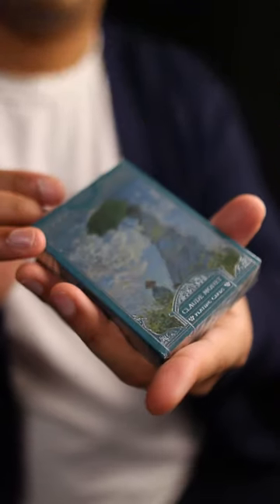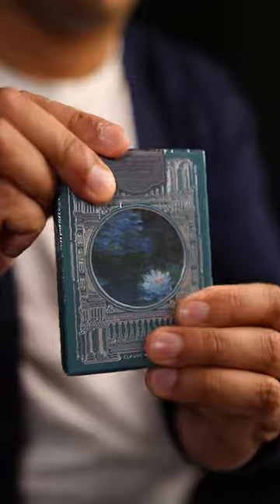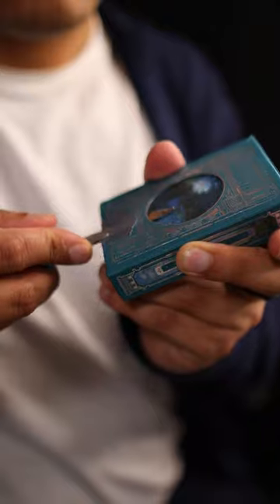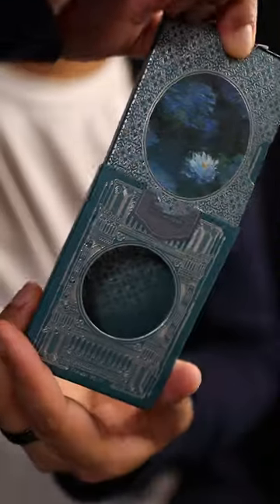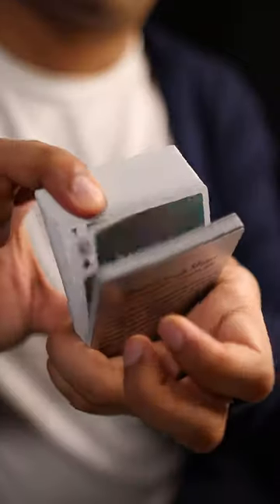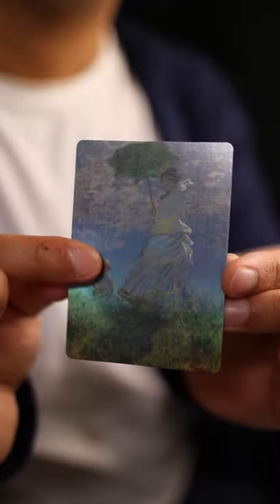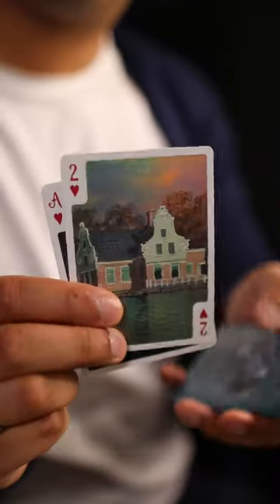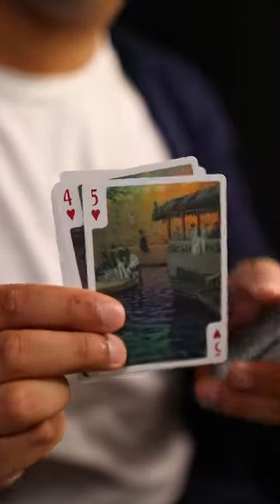PERFECT for ANY Art Lover 🖼️